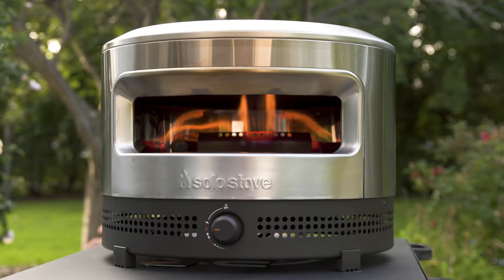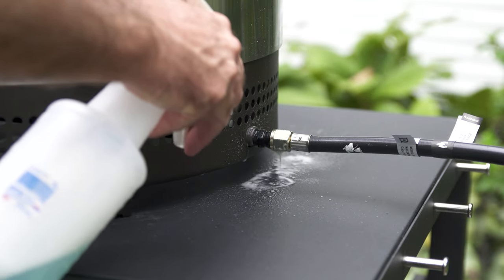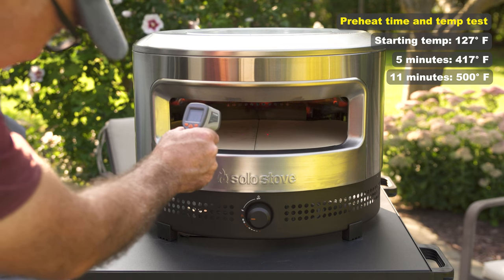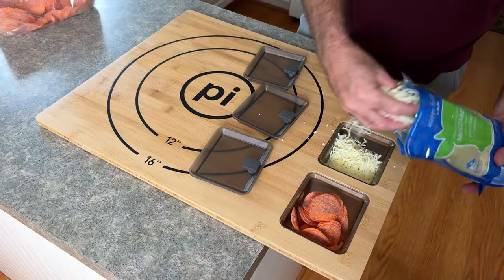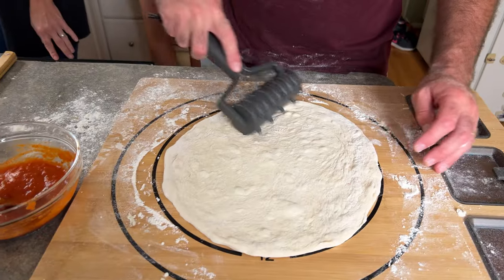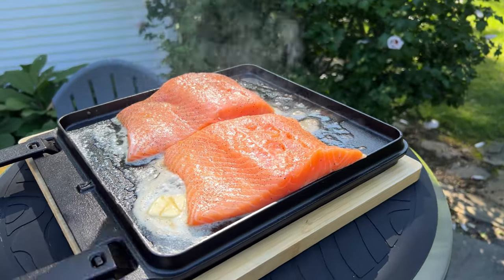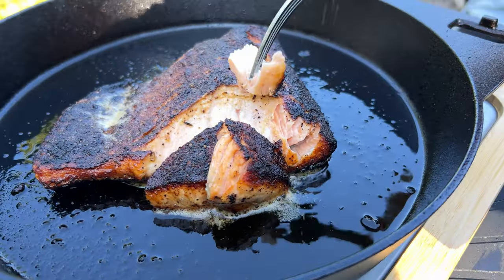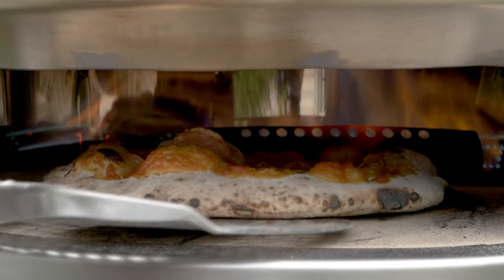Solo Stove Pi Prime Pizza Oven - In Depth Review - From Setup to Cook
We take you through setup to cook and even show you how it cleans up.

Amazon link for Solo Stove Pi Prime

Solo Stove Pizza Oven Mat

My pizza oven cart

Just an FYI, on some of our reviews you'll see some Amazon links. This costs you absolutely nothing and helps us make these reviews. Thank you!